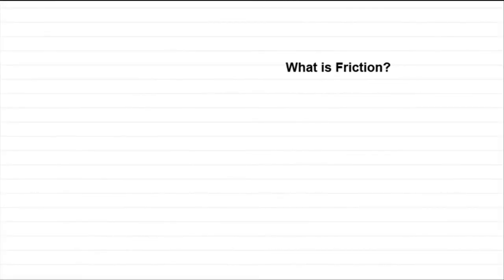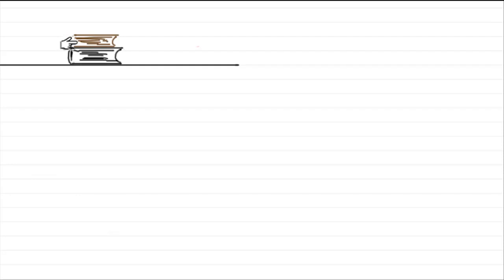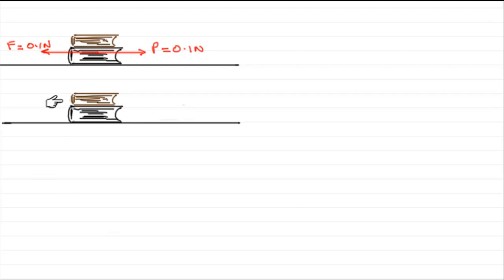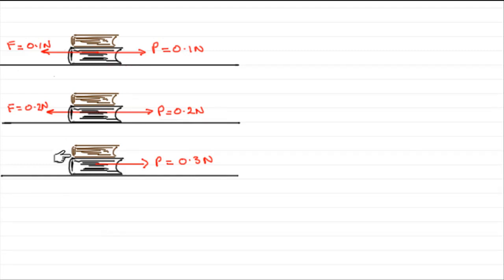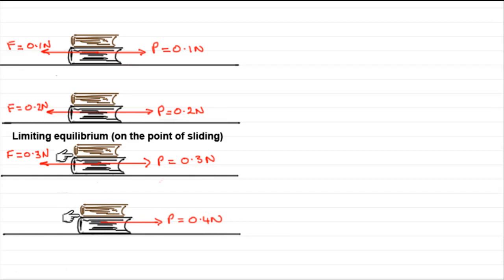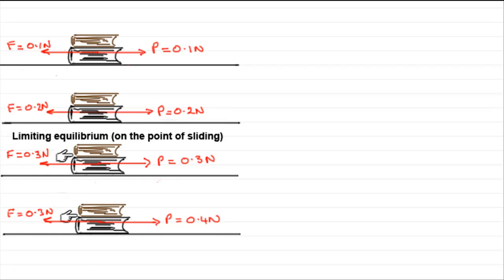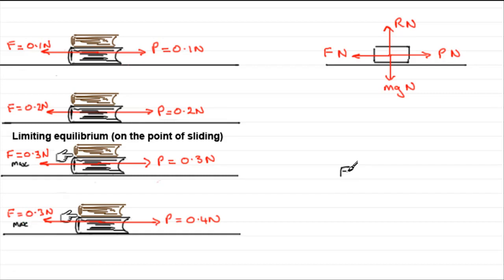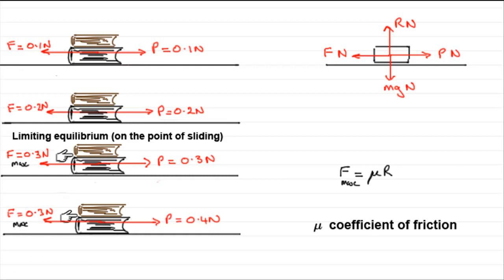Friction and Limiting Equilibrium | ExamSolutions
Here I look at friction and limiting equilibrium of a particle.

where you will see the index to all playlists and topics covering pure maths, statistics and mechanics.